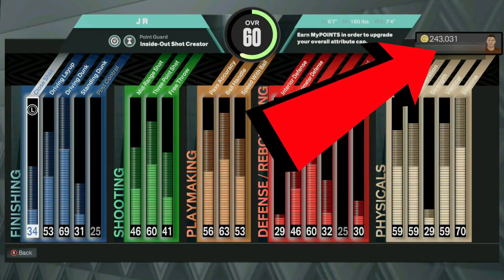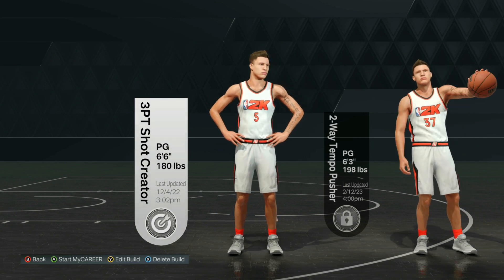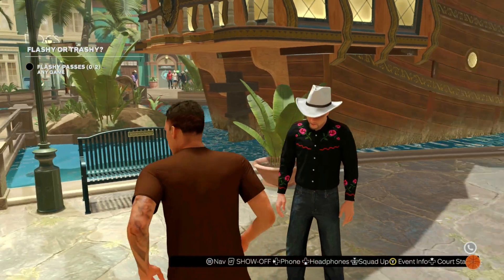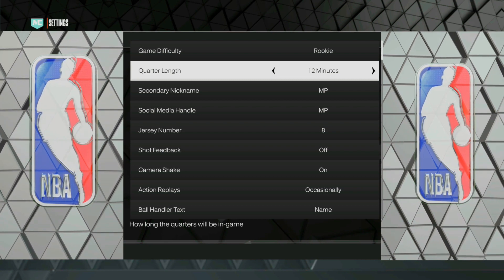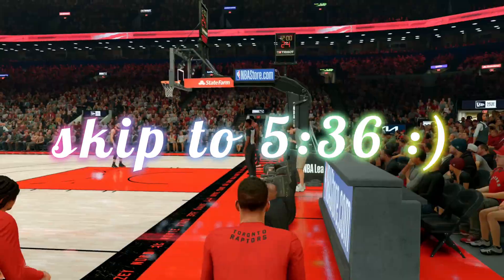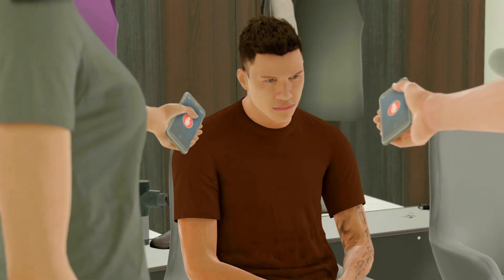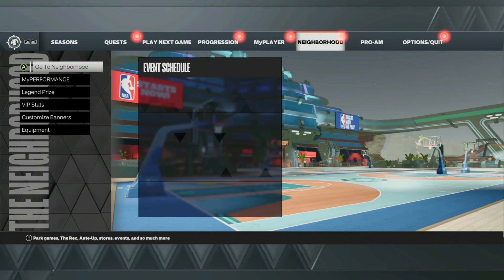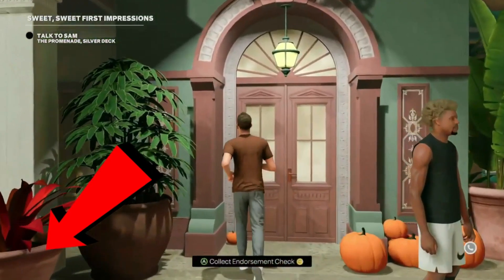*NEW* NBA 2K23 CURRENT GEN VC GLITCH! 500K FOR FREE! HOW TO GET VC FAST! VC GLITCH 2K23!